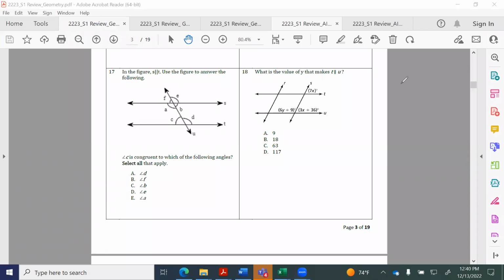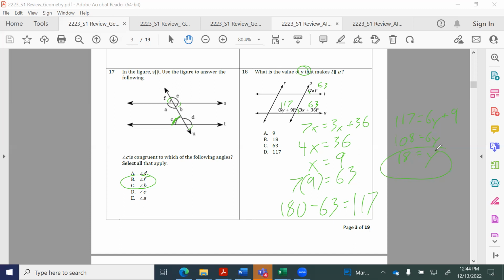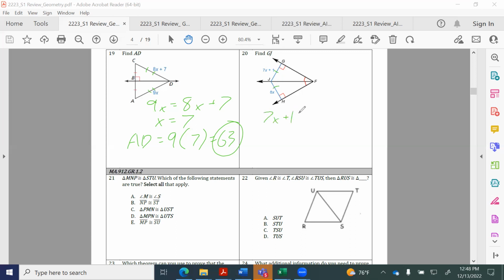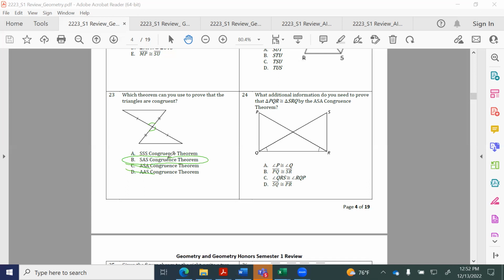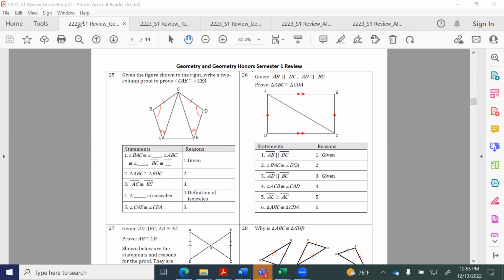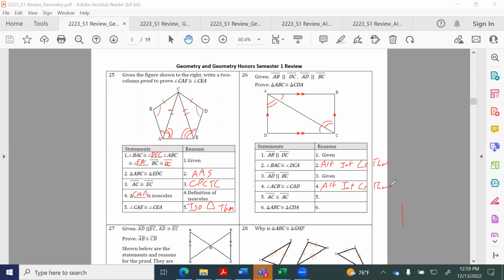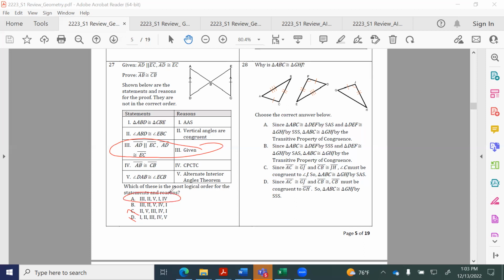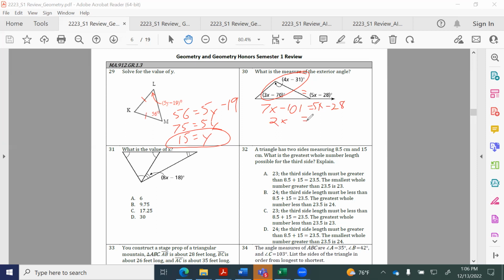12-13-22 Hillsborough County Geometry exam review 17-30